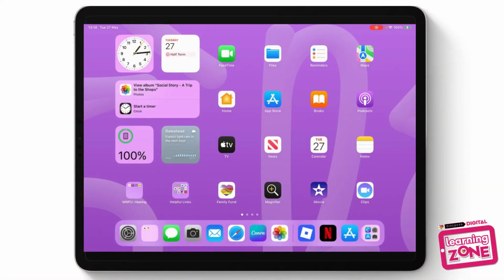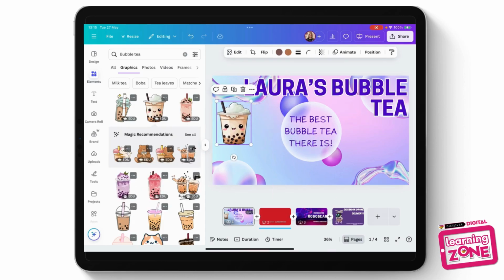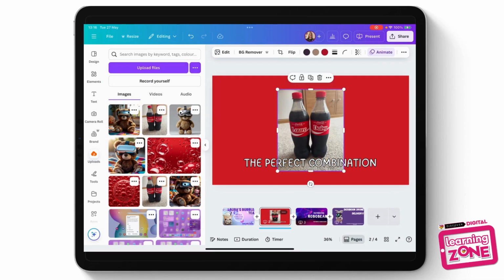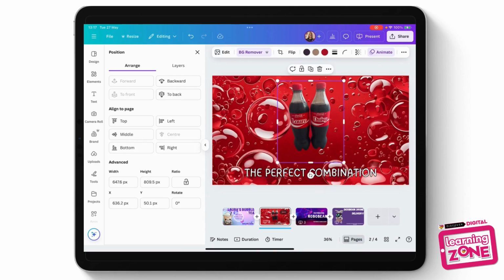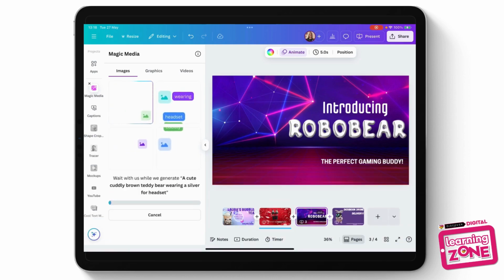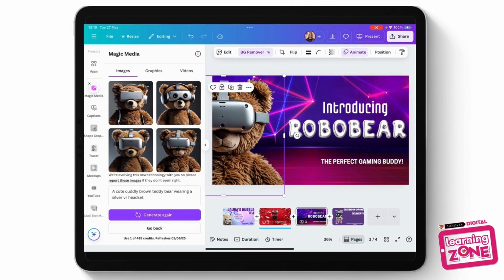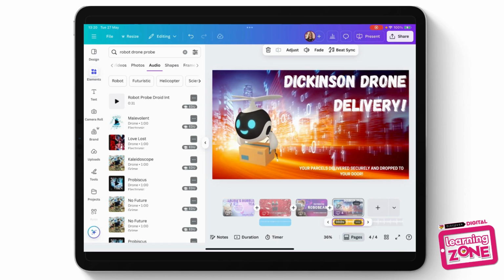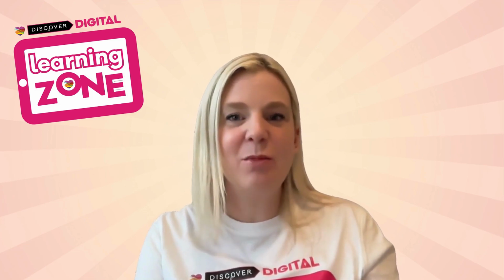Awesome Advertisers | Canva Challenges | Discover Digital Learning Zone